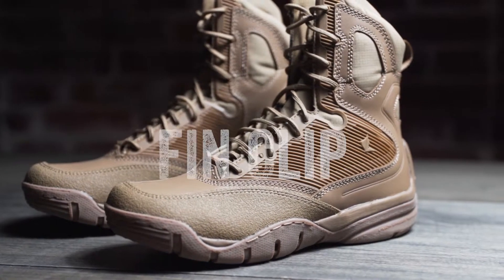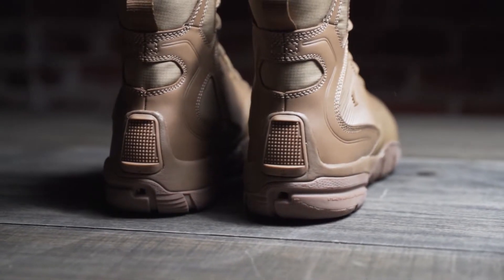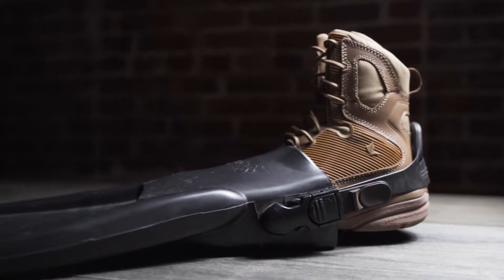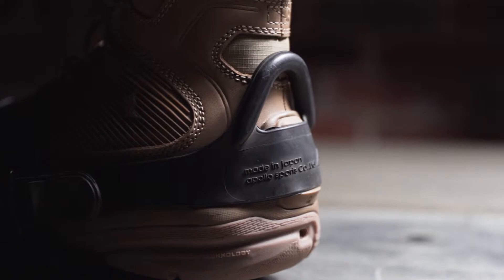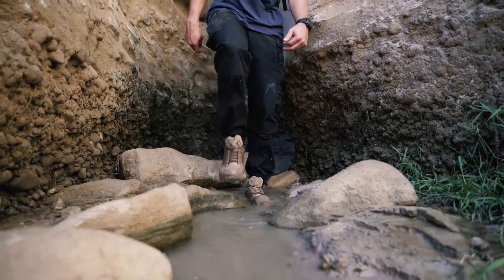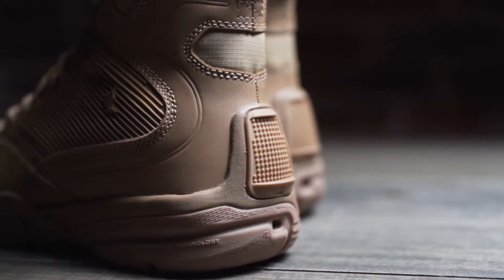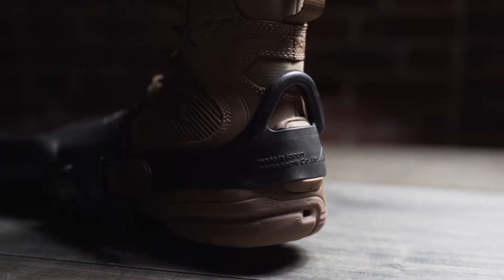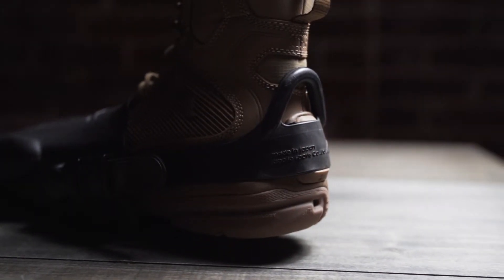LALO's Shadow Amphibian Fin Clip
Whats on the back of our boot? Take a look and see why...